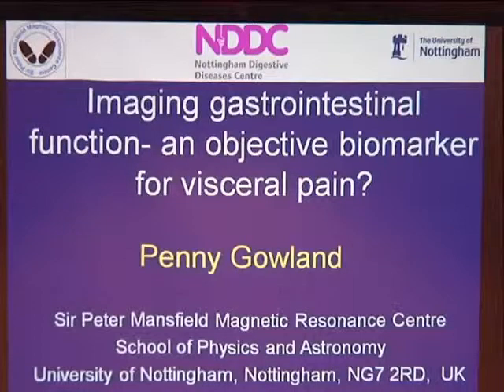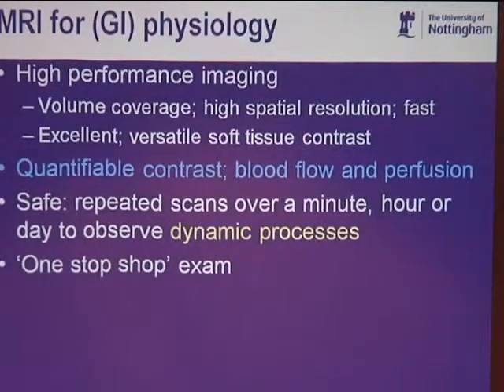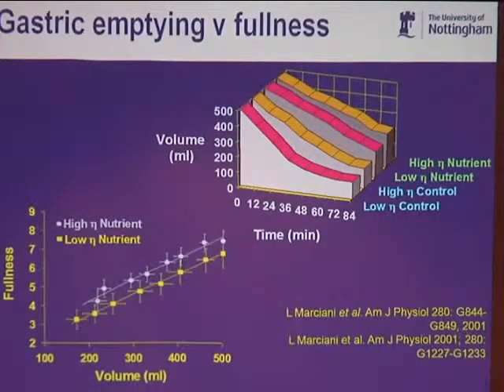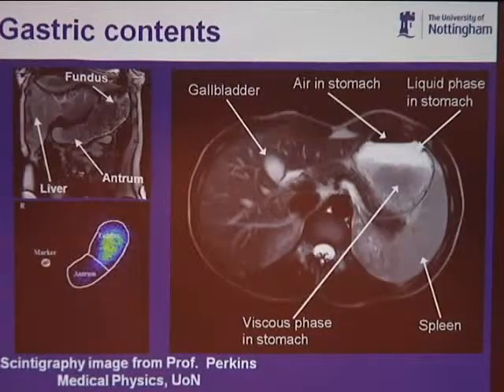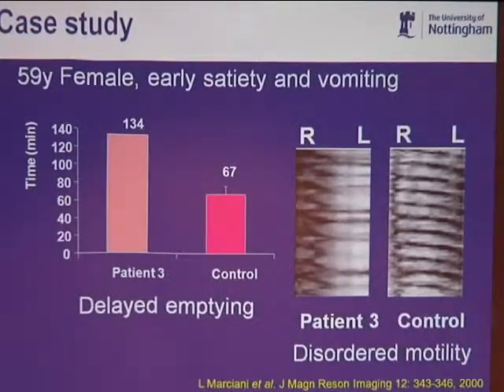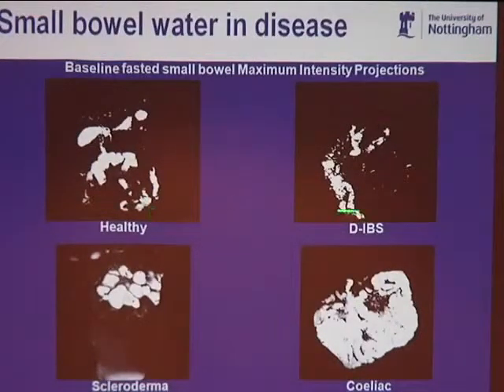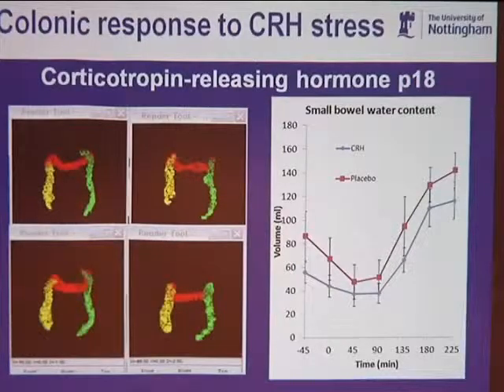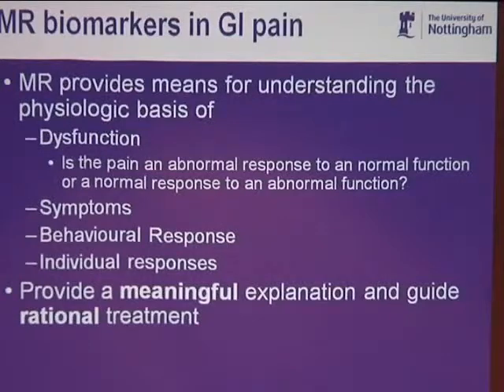Biomarker for Visceral Pain with Penny Gowland, Ph.D. University of Nottingham, UK - RSDSA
Penny Gowland discusses Imaging Gastrointestinal Function - an Objective Biomarker for Visceral Pain?

To learn more about complex regional pain syndrome (CRPS) and reflex sympathetic dystrophy (RSD), visit Reflex Sympathetic Dystrophy Syndrome Association (RSDSA)’s website at rsds.org.